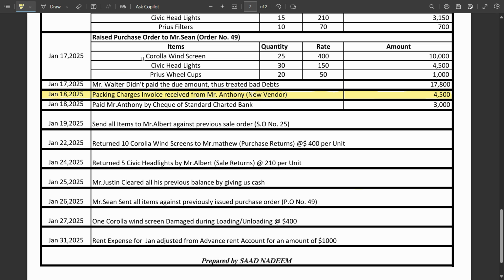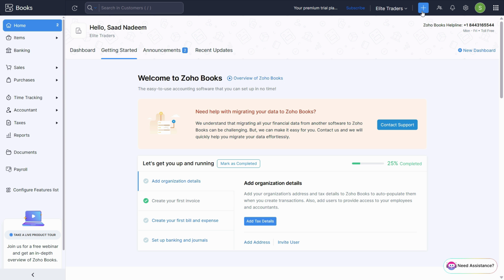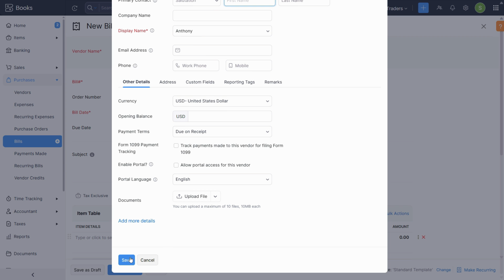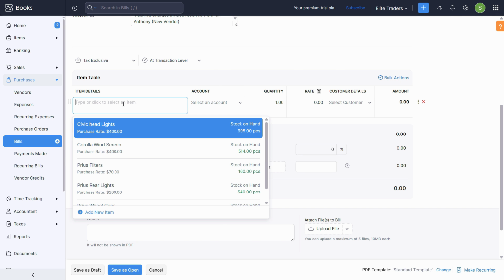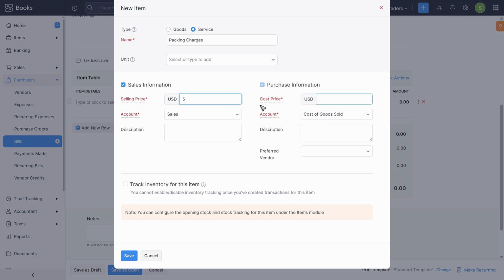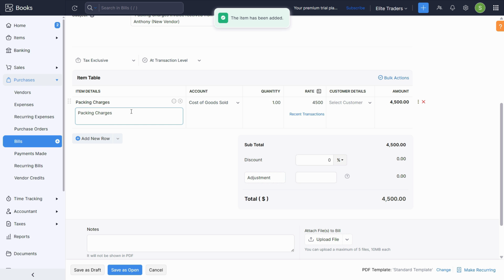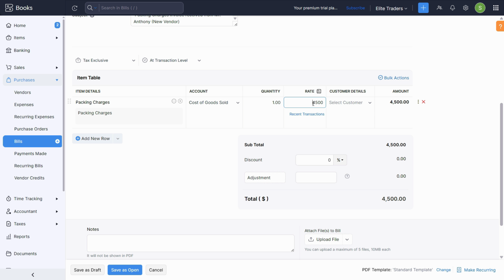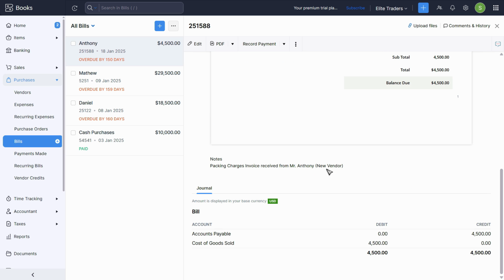How to Record Purchase of Services in Zoho Books | Expense Entry for Non-Inventory Items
Learn how to record the purchase of services in Zoho Books using this easy, step-by-step guide. This tutorial shows how to enter service-based vendor bills, allocate costs correctly, and keep your expense reports clean and compliant.

Ideal for freelancers, agencies, and service-based businesses that don’t deal with inventory but need to track service-related purchases properly.

🧩 What you'll learn:

How to record service purchases in Zoho Books

Entering vendor bills for non-inventory items

Expense categorization and cost tracking

Difference between service vs inventory purchases

Recording software subscriptions, rent, consultants, etc.

Urdu/Hindi tutorial for Zoho Books users

Proper handling of service-related vendor payments